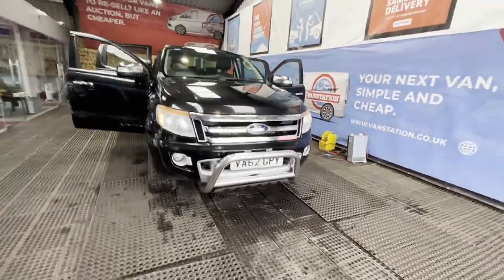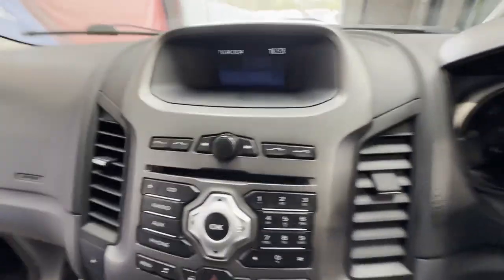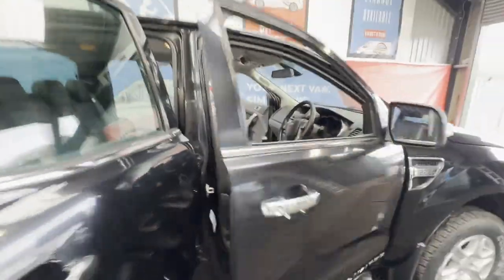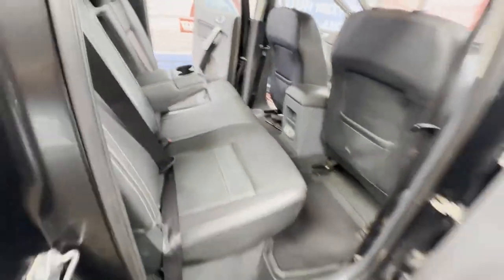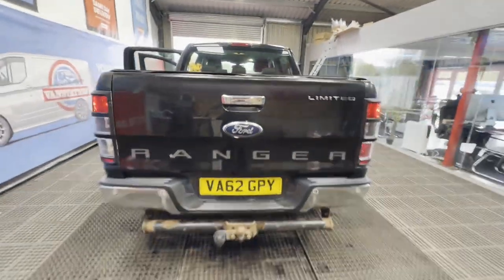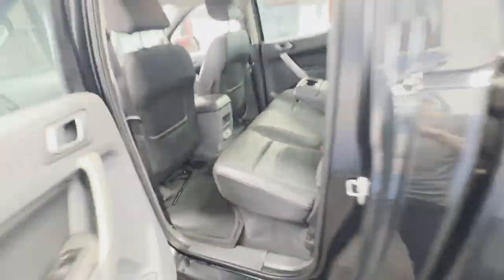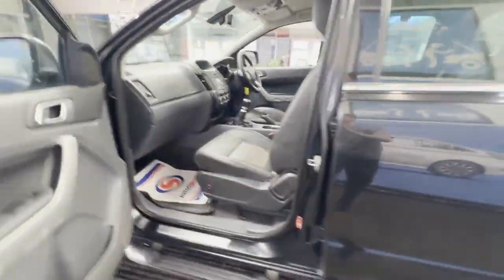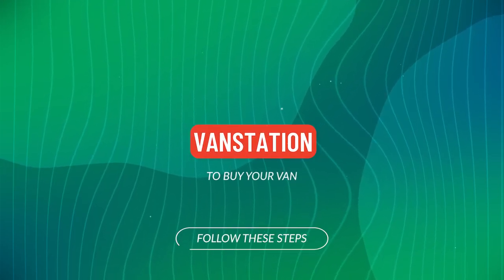VA62GPY - 2013 Ford Ranger Double Cab 4x4 Limited 2.2TDCi 150PS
Model: 2013 FORD RANGER DOUBLE CAB 4X4 LIMITED 2.2TDCI 150PS READY TO WORK 😘 BARGAIN OF A PRICE 😆
Body: Black - 4x4
Mileage: 236819
Engine: 2198cc 2.2 150PS TDCI
Transmission: 6 Speed Manual -
Condition Summary: Bodywork is very clean. Interior is very clean. Rear load area is very clean.Genuine honest work van. Well looked after van. Lovely truck in black 🥰
Features: 2 Former Keepers, Part Service History, Parking Sensors, 2 Keys, Electric Windows, A/C
HPI: Clear